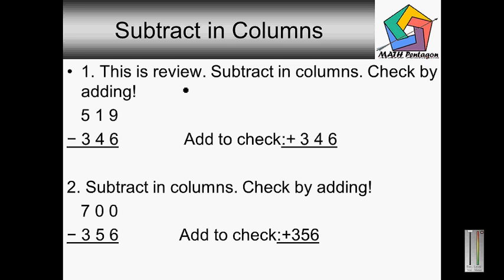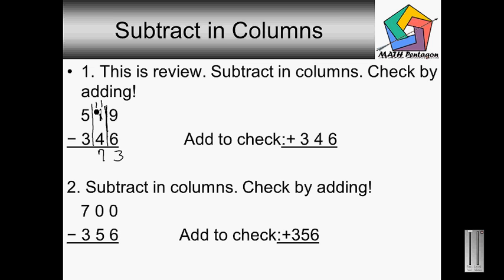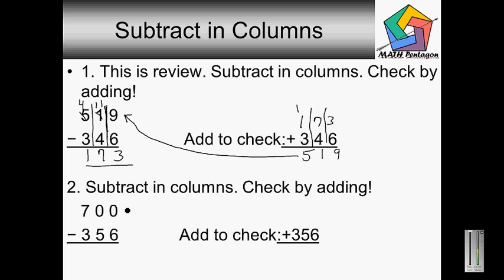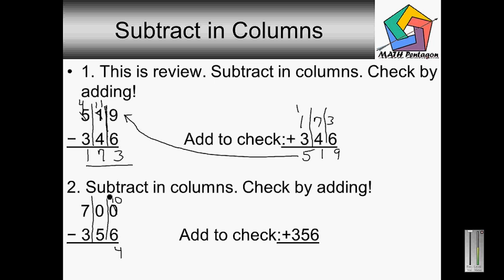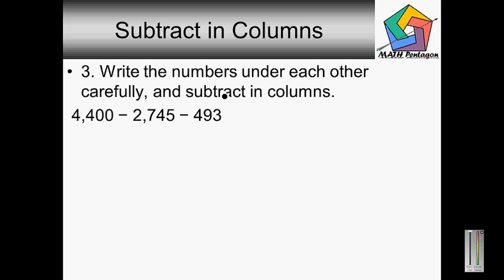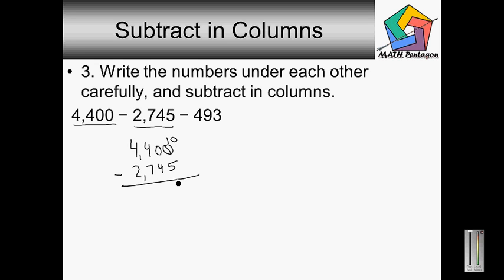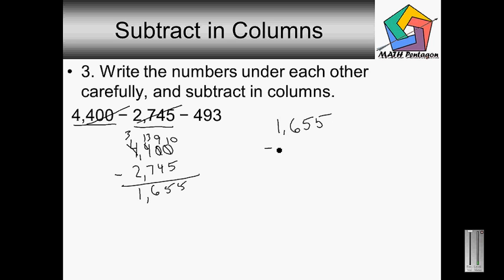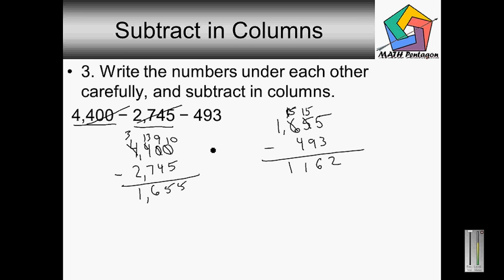4th Grade Subtract in Columns